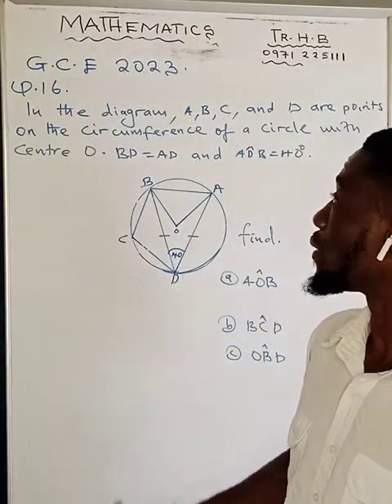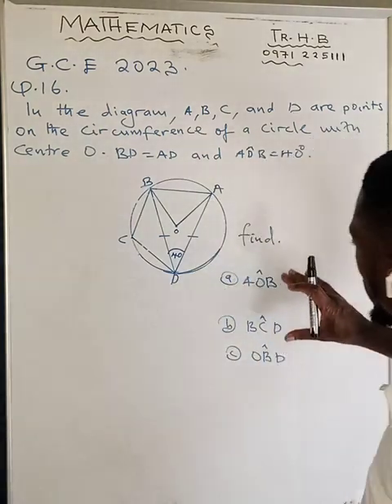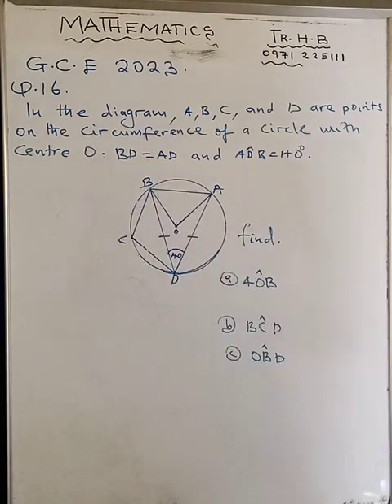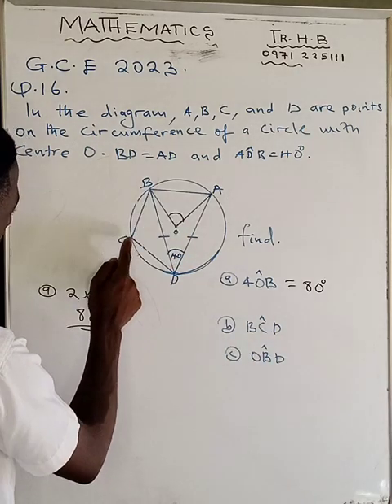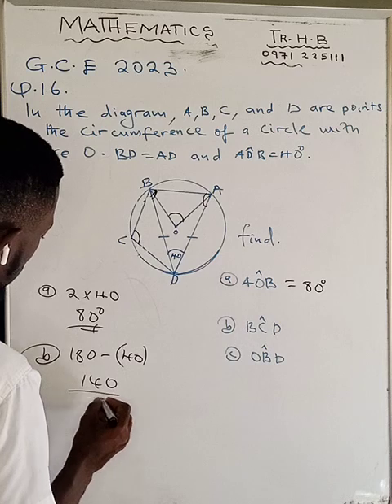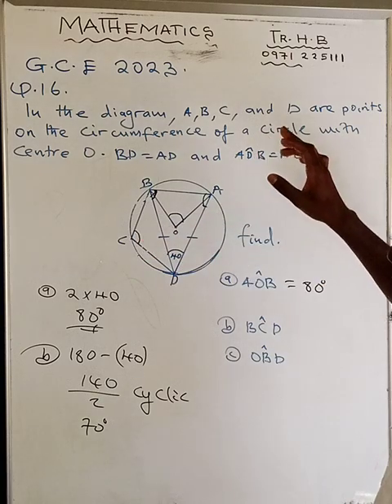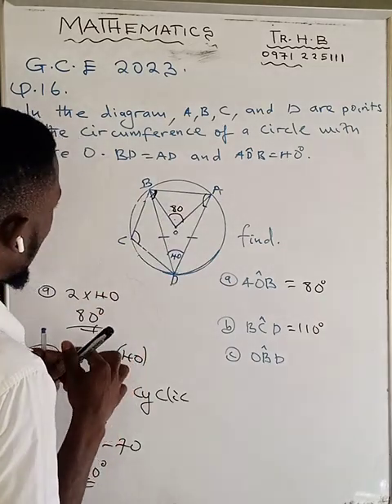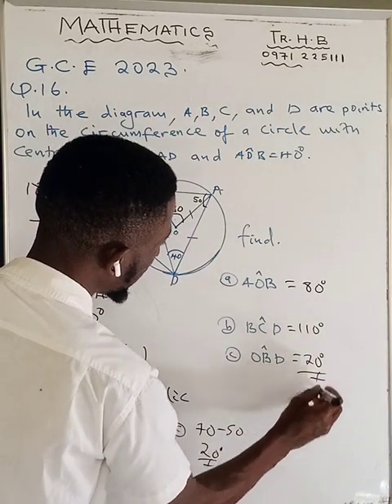January 7, 2024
2023 Circle theorem. 💯✍️